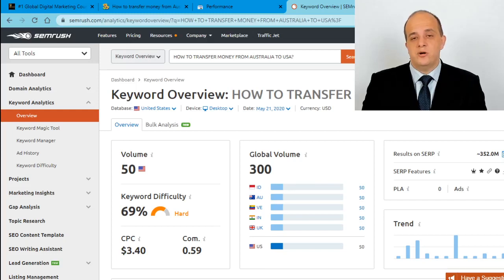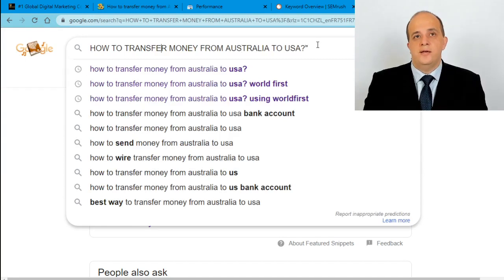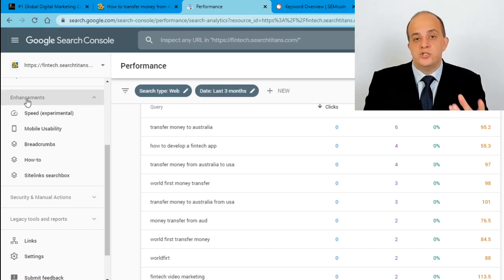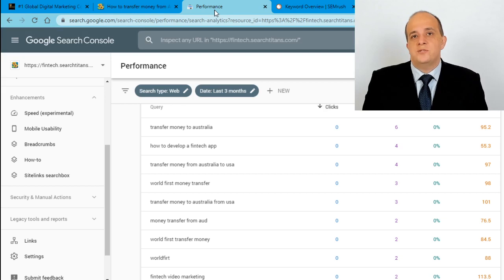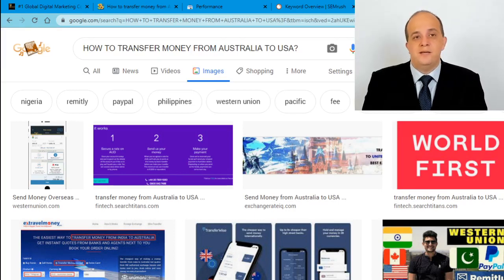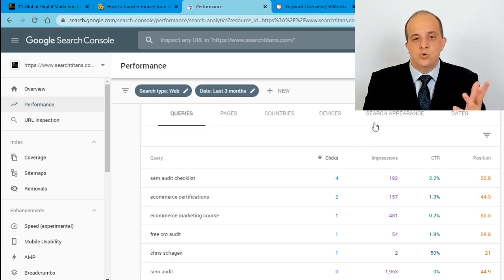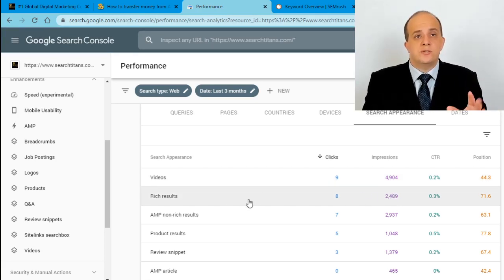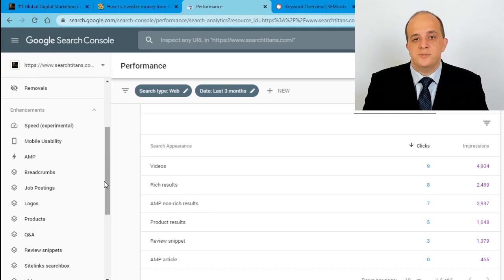Fintech FSO Featured Snippets Optimization Professional Workshop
Fintech FSO Featured Snippets Optimization Professional Workshop. The How To... Structured data featured snippet opportunity.